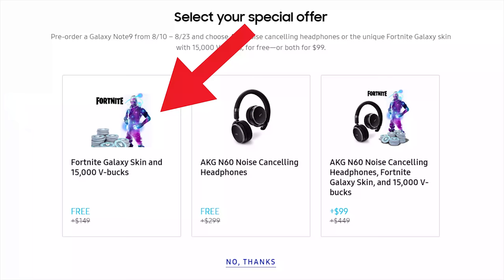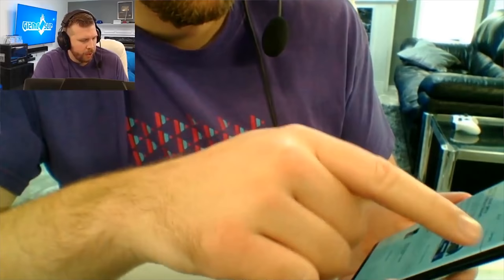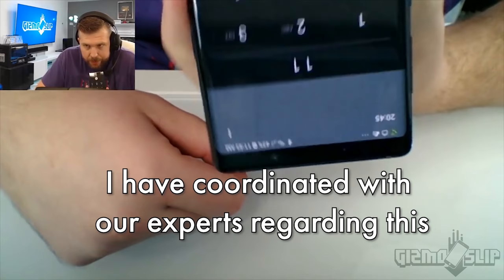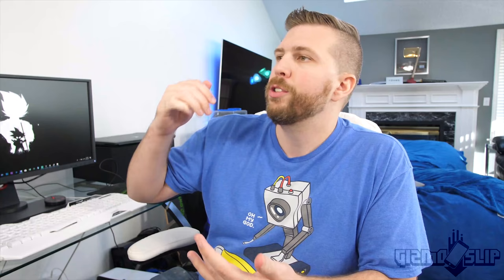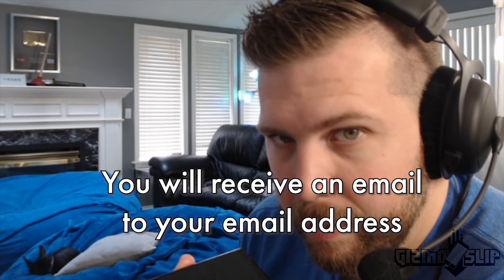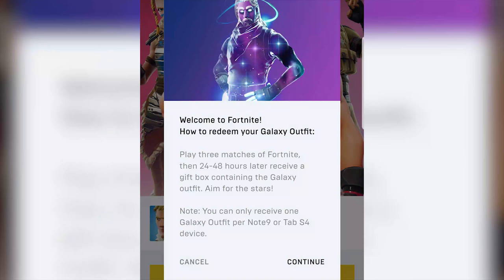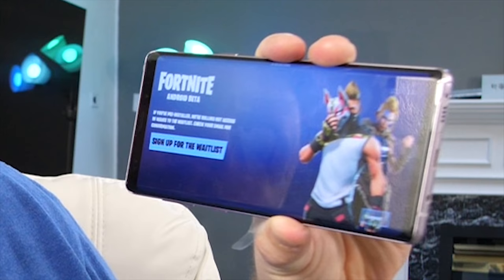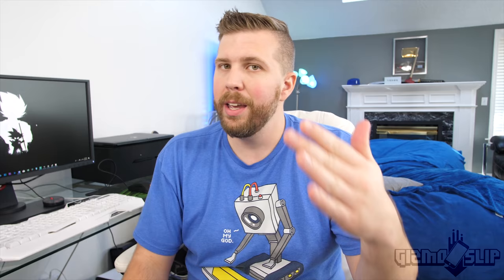My Horrible Experience Unlocking Fortnite Galaxy Skin + 15,000 V-Bucks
I bought four Galaxy Note 9 devices. 1 for myself, and 3 for my other videos. They each came with the pre-order promotional offers, and I thought, "Hey, I can giveaway the 15,000 v-bucks + Galaxy Skins to my viewers as a thank you to them." But Samsung has made the whole process of unlocking the skin and receiving the V-Bucks so convoluted and unnecessarily complicated, that at this point, I don’t even know if I’ll get them myself, let alone be able to gift them to my viewers. I'll try to keep you guys updated as I deal with this.

UPDATE: I've got the Galaxy SKIN now. But NO V-Bucks yet. Will keep you posted. I got the Galaxy Skin by logging and playing 3 games on my main account, even though there was no popup telling me to do so on my Samsung.com device.

UPDATE 2 (8/26/2018): I finally got the email out of no where offering the 15,000 v-bucks. I literally didn't signup/click anything. I clicked the link in the email, and then Samsung's website check which Epic account I was logged into and awarded the V-Bucks.

Update 3: I've been able to log in and play 3 games on one of the winner's accounts. That should gift them the Galaxy skin if all goes properly.

UPDATE 4: The head of Samsung promotional deals has reached out to me today offering to help complete the giveaway promotional deals. So hopefully we won't have any problems getting the next ones approved for the winners.